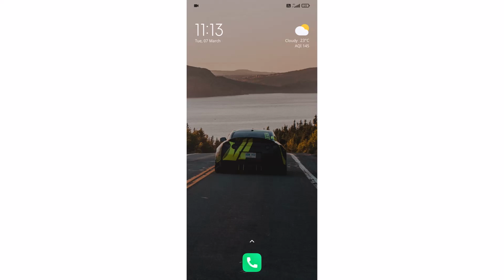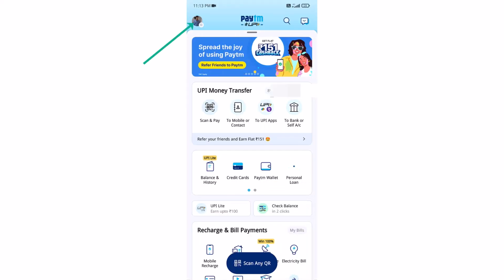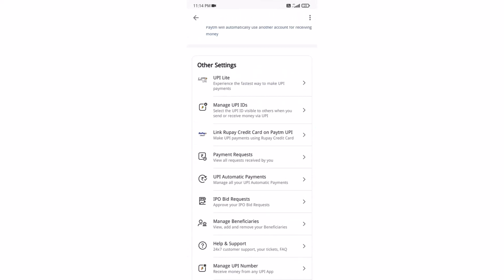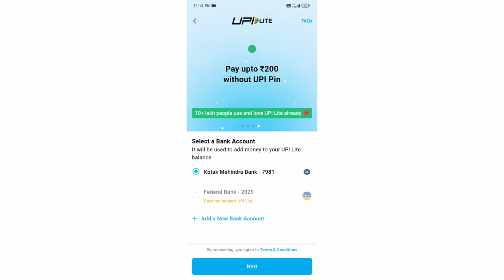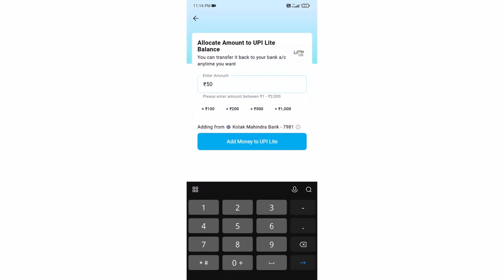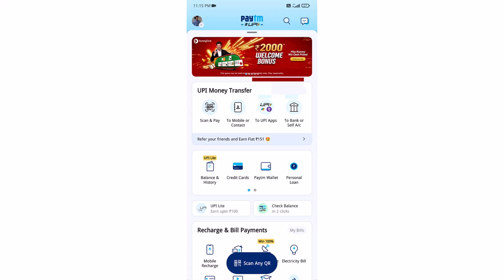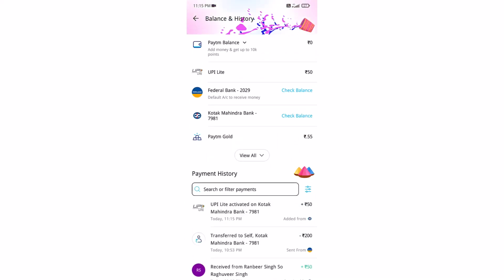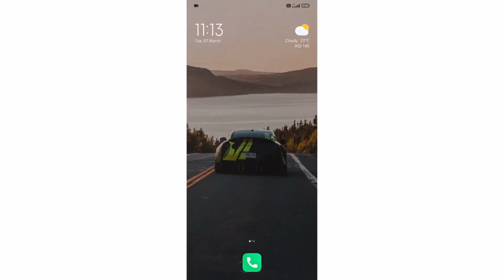How to Enable UPI Lite in Paytm.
In this tutorial, you will learn how to enable Paytm UPI Lite.